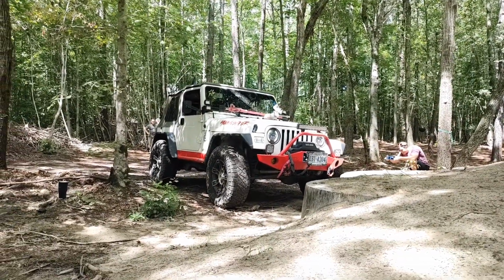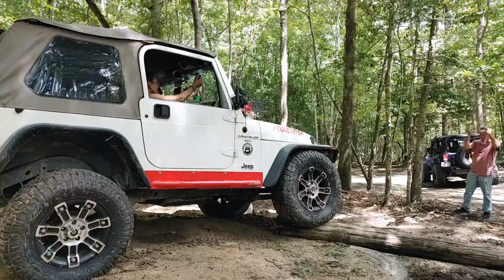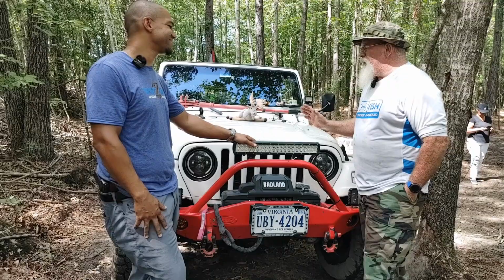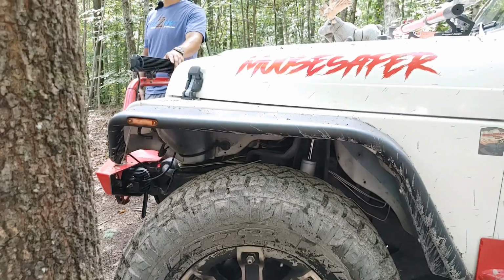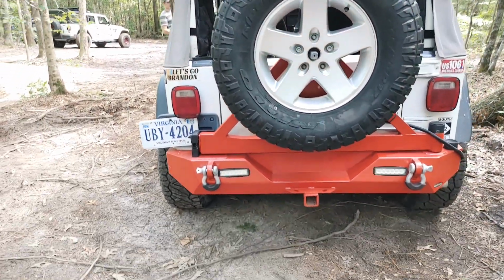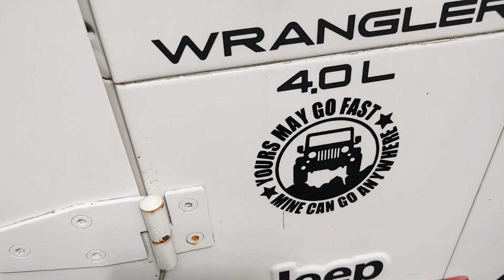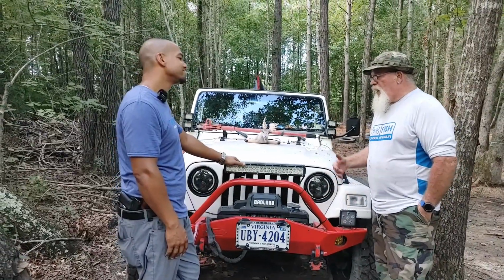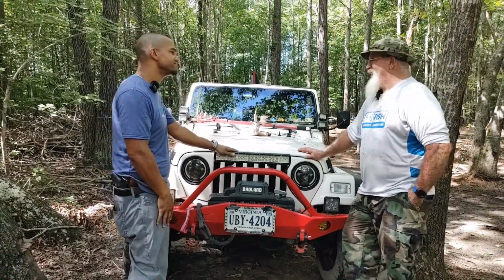New vs Old: Willys JL & 4.0L TJ wheel the Proving Grounds. Jeep Wranglers crushing obstacles! VA 757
Mike with @JeepGeeks brought out his Willys 2 door Jeep Wrangler JL and Doc showed up rocking a Jeep TJ 4.0L; both of these guys pushed their Jeeps hard and found some limits. Also don't miss Doc's awesome and hilarious interview with his TJ "Moosesafer".

We've assembled a crowdfunding campaign to build a Jeep & truck offroad park in the 757. Here's 3 ways you can support 👇